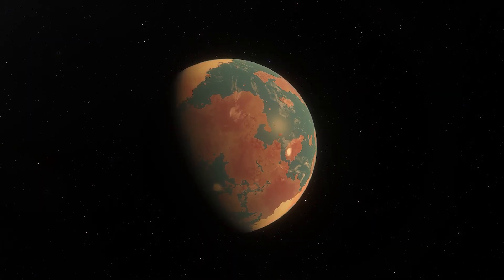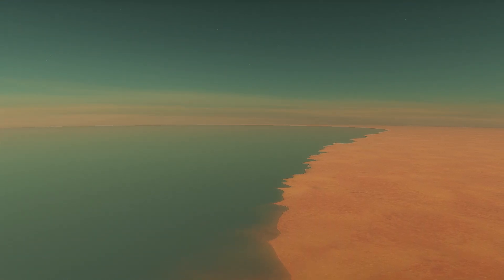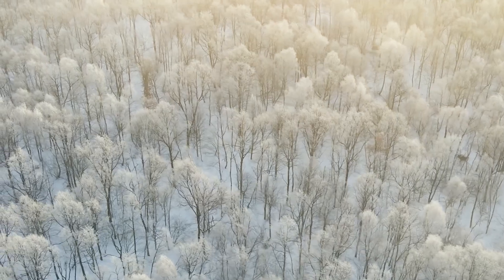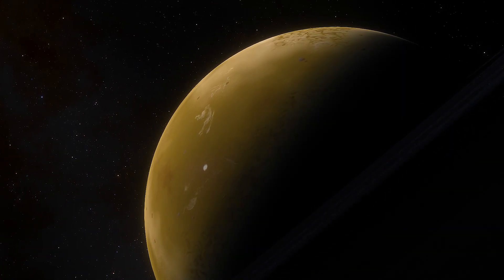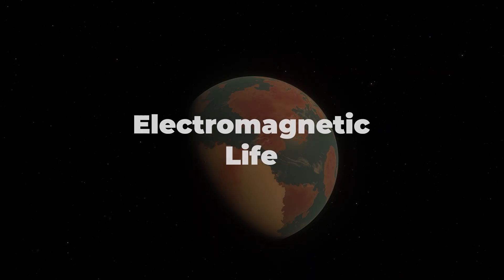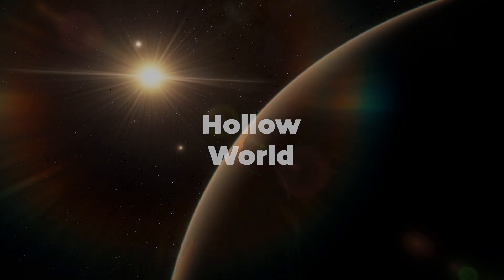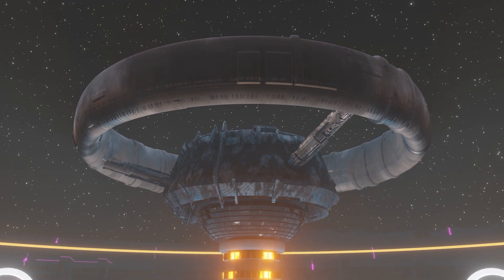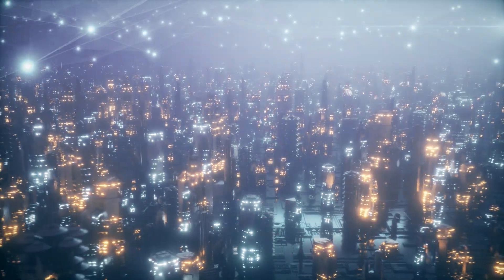Let's Visit the Species on Kepler-22b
Today, we're journeying 600 light-years away from Earth to uncover the secrets of the mesmerizing exoplanet Kepler-22b!

Produced, directed, and edited by:
Ardit Bicaj

Narrated by:
Russell Archey

Graphics:
Space Engine

A big thank you to our lovely channel members:
Joseph Pacchetti
john roberts
Robbie Kabali
Joe Matz
James
aleyna vvg
00:00 Quick Peak
00:09 Intro
01:19 Oceanic Wonderland
01:51 Mirror Biochemistry
02:20 Crystal Forests
02:51 Two-faced World
03:23 Electromagnetic Life
03:58 Gas-based Life-forms
04:21 Hollow World
04:49 Floating Continents
05:19 Seasonal Shapeshifters
05:50 Symbiotic Megastructures
06:26 End